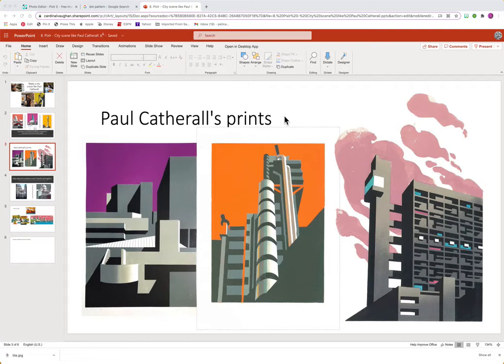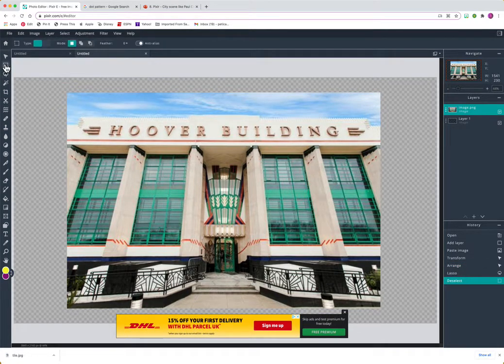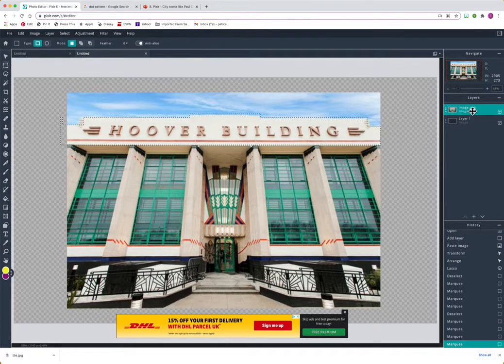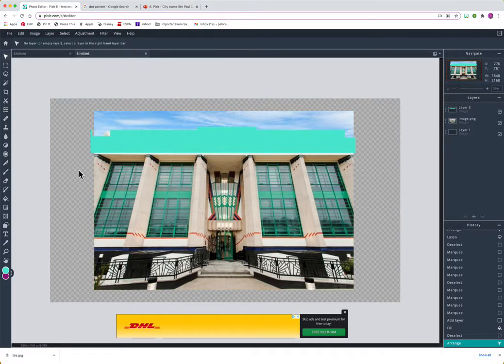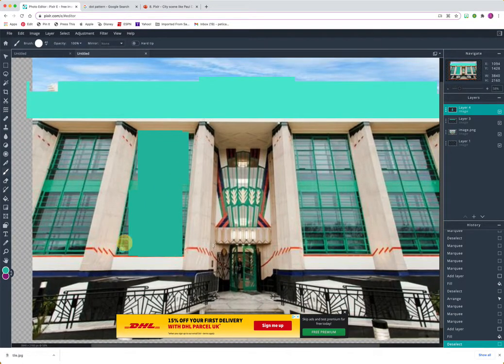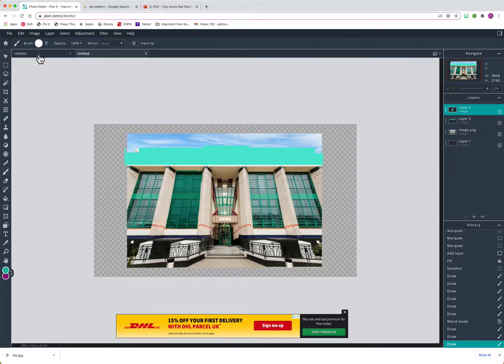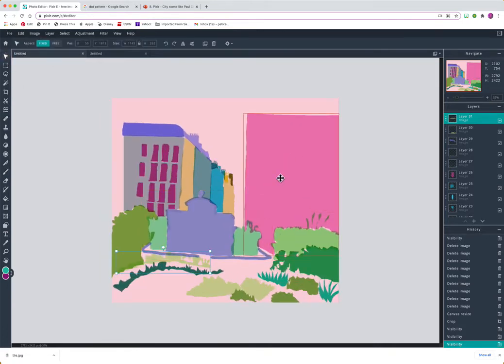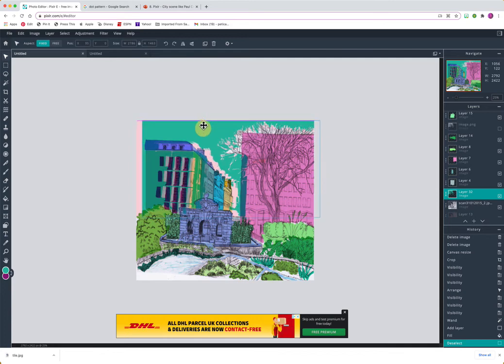Part 1 Develop a block print landscape like Paul Catherall